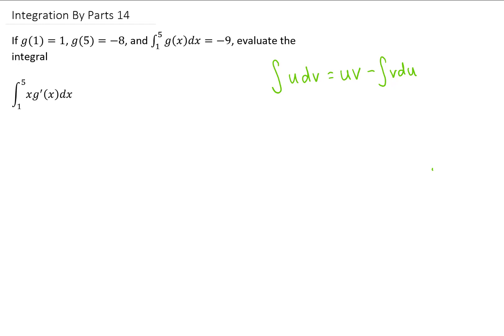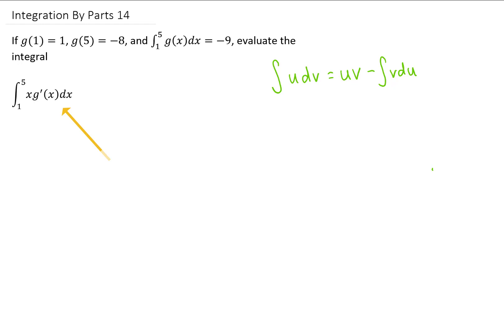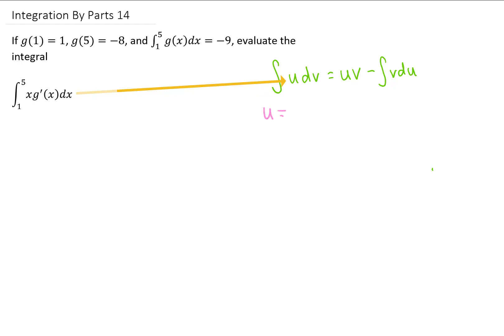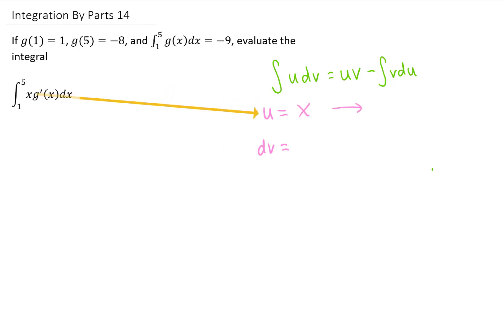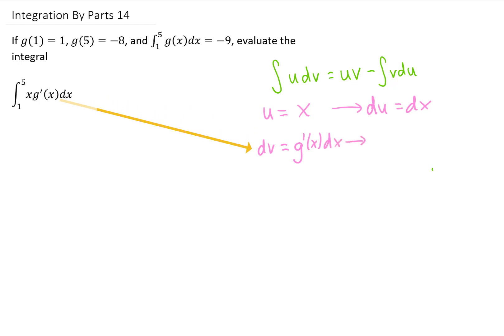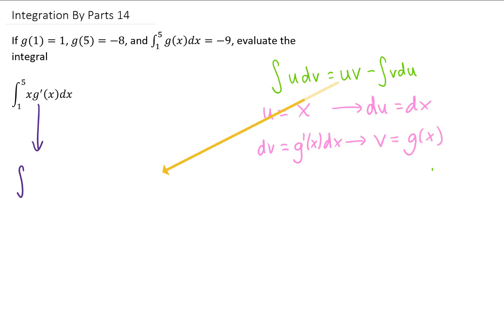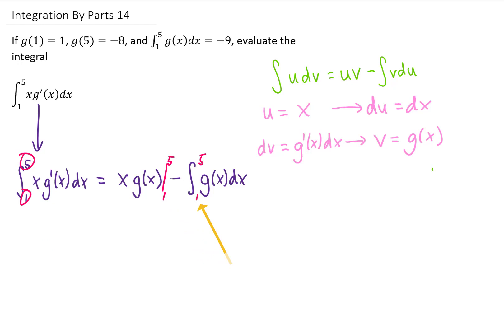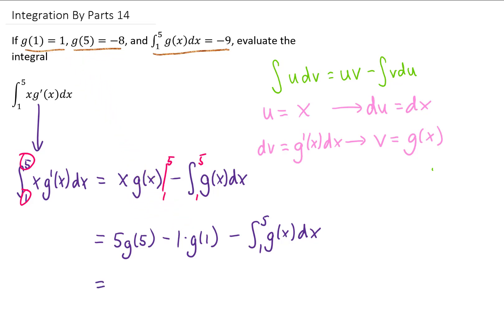If g(1)=1, g(5)=-8 and int_1^5 g(x) dx = -9, evaluate the integral int_1^5 x g'(x) dx. (By Parts!)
This is an integration by parts problem involving a bit of function notation. It would most commonly be seen in a Calculus 2 class. Enjoy!